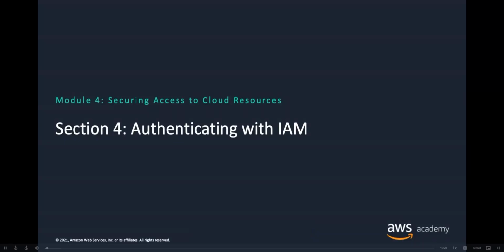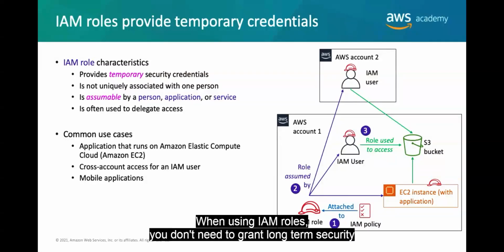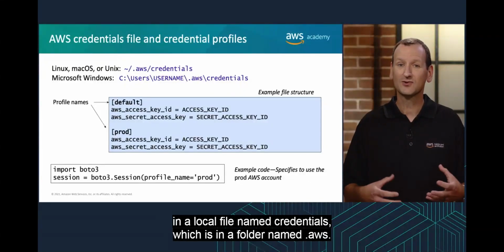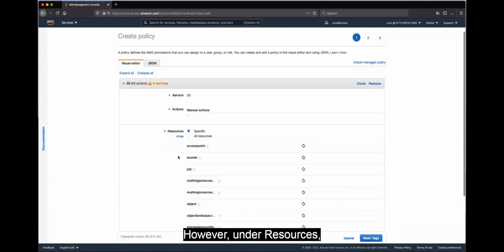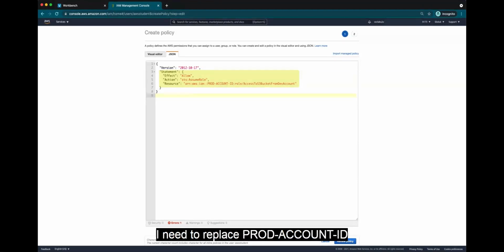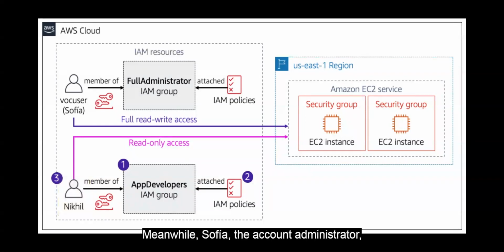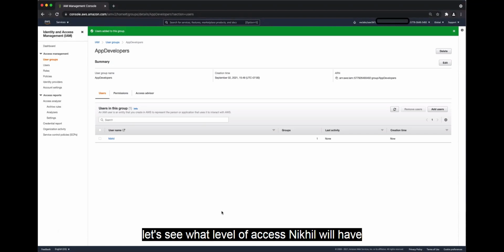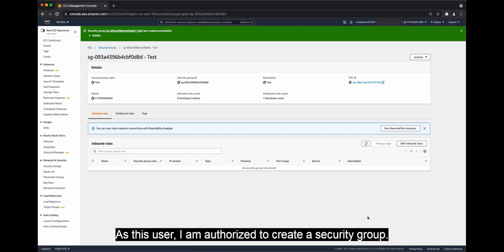AWS Academy Cloud Developing - Module 4 - Part 2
This video continues Securing Access to Cloud Resources, you'll learn:
- Authenticating with IAM
- Demonstration: Configuring Cross-Account Access to AWS Resources
- Demonstration: Creating IAM Users and IAM Groups